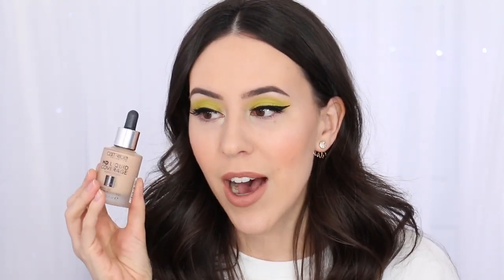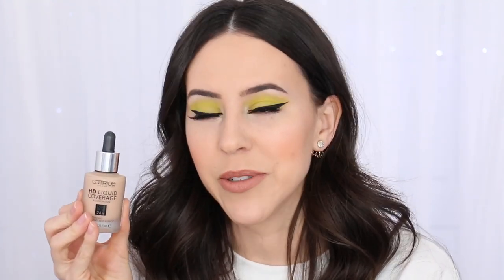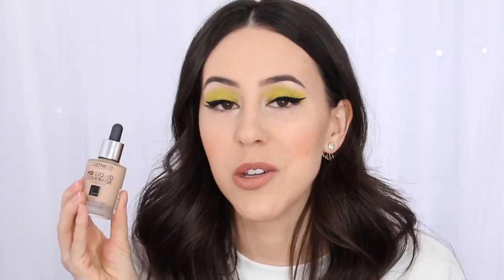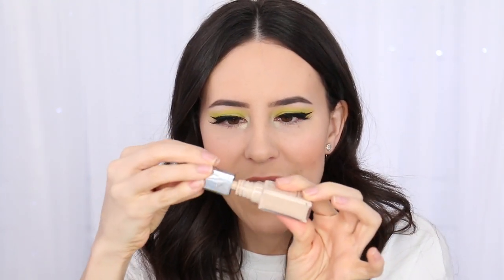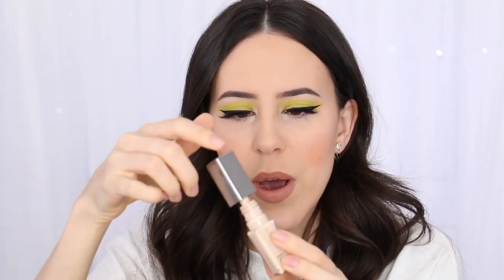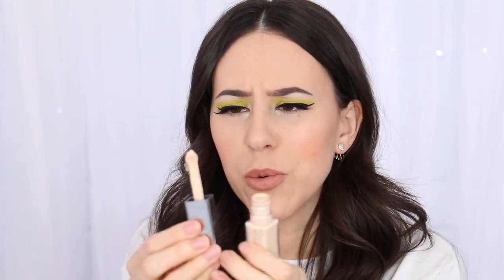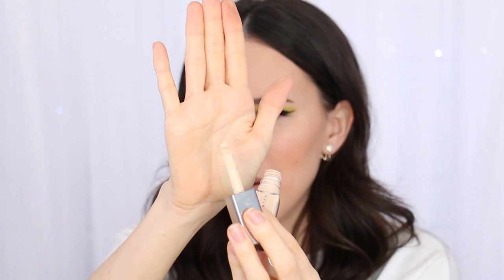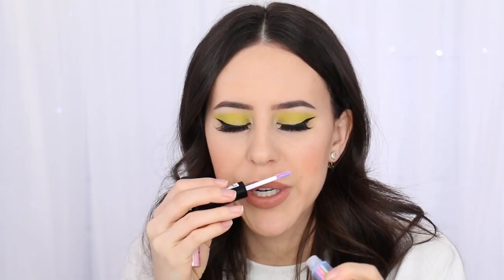May Favorites 2019 & a Flop || Beauty with Emily Fox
Time to share my May Favorites of 2019 with a flop... basically the best and worst in beauty and makeup for the month! With the Sephora VIB Sale and my Best Drugstore Foundation series this month has been very busy so I'm excited to share with you the best products!

♡ PRODUCTS MENTIONED ♡

FENTY BEAUTY Sun Stalk'r Instant Warmth Bronzer (Inda Sun)

Too Faced Peach Puff Long-Wearing Diffused Matte Lip Color

Charlotte Tilbury Latex Love Long-Lasting Lip Gloss (Belle du soir)

♡ WEARING ♡